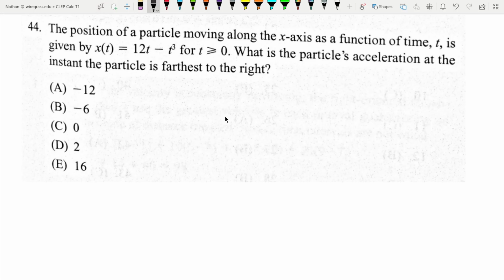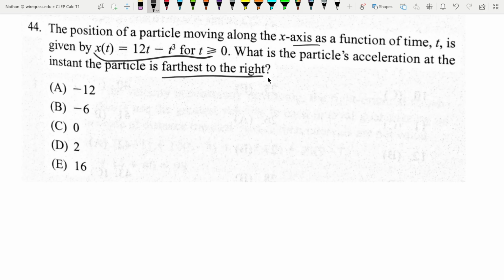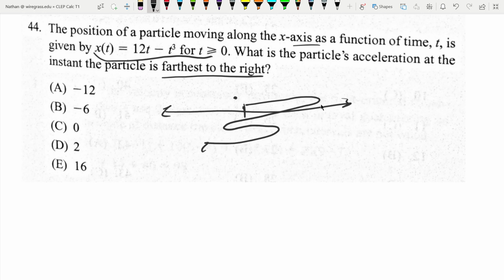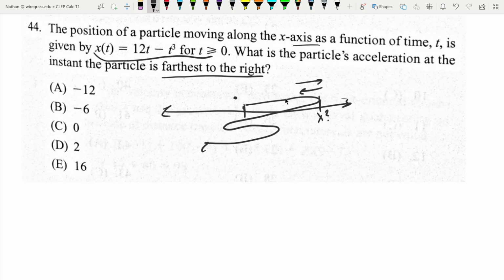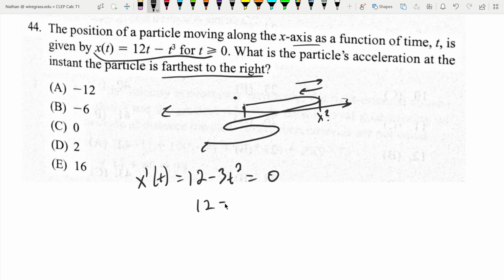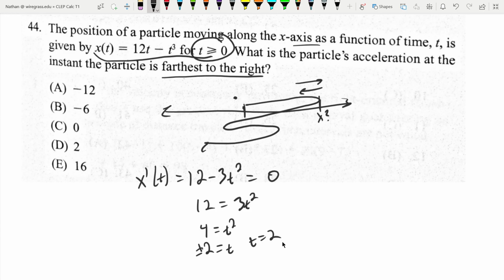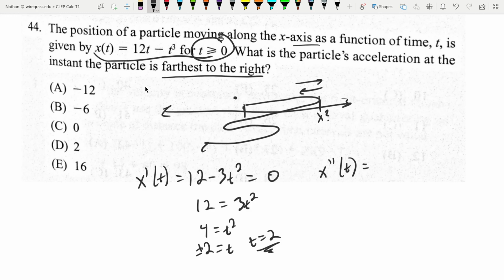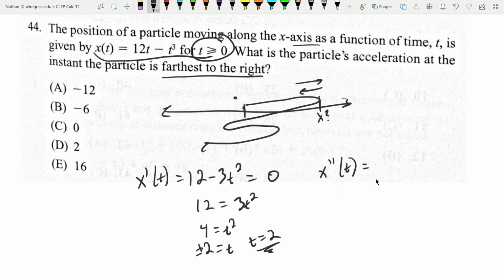Optimization (CLEP Calculus T1 #44)